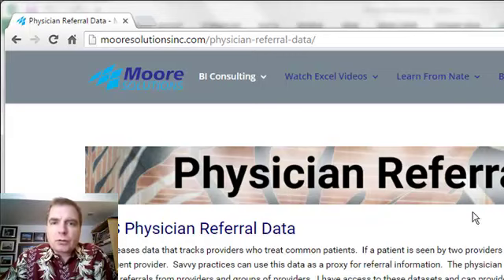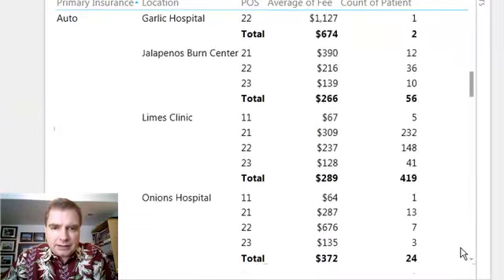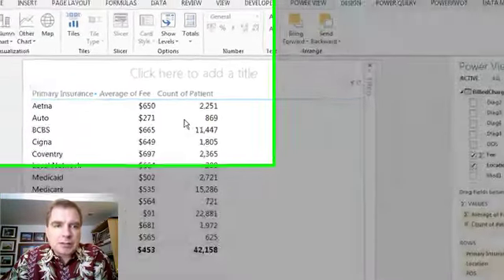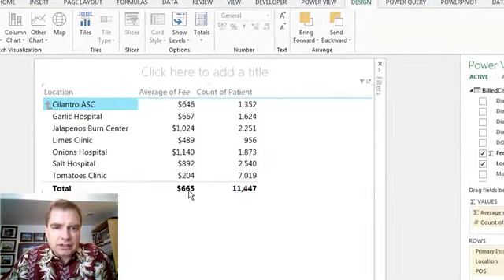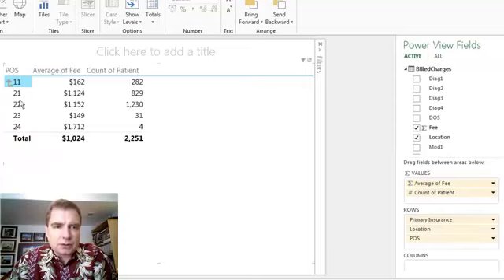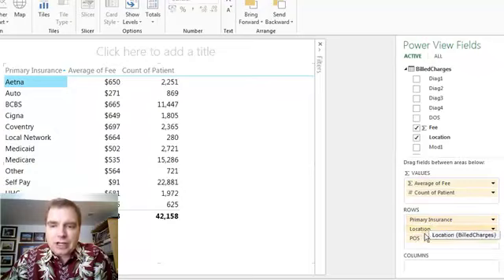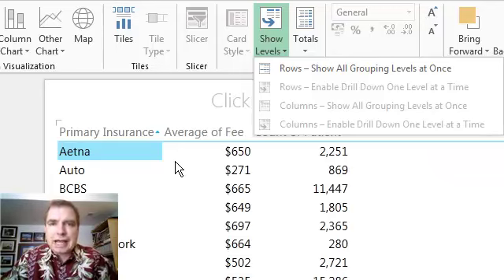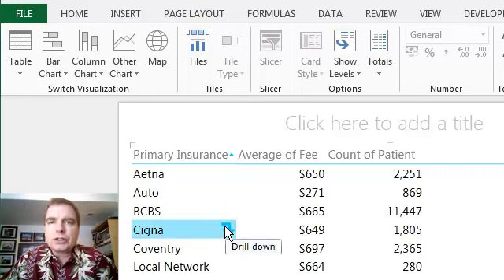Excel Video 493 Drilling Up and Down in a Power View Matrix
Drilling Up and Down in a Power View Matrix is one of the advantages of a Power View Matrix compared to a Power View Table, and that’s the topic of Excel Video 493.  It’s easy to add multiple fields to the rows and columns areas in a Power View Matrix, but the visualization gets very crowded very fast.  Watch how to turn on the drill down feature to collapse the data and make it easier to focus on what’s important.  It’s also easy to drill back up to see higher levels in your data hierarchy.